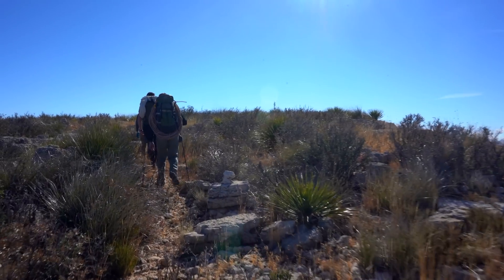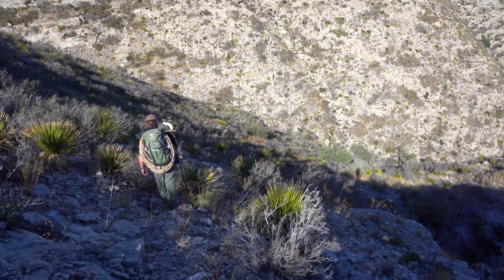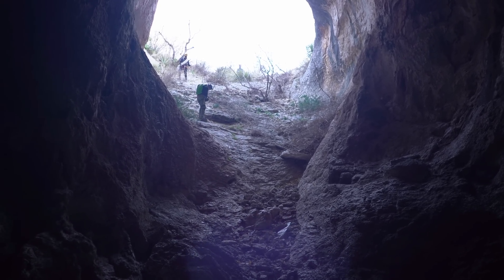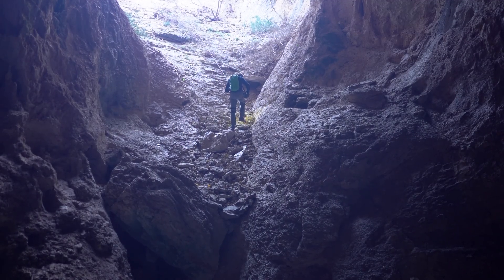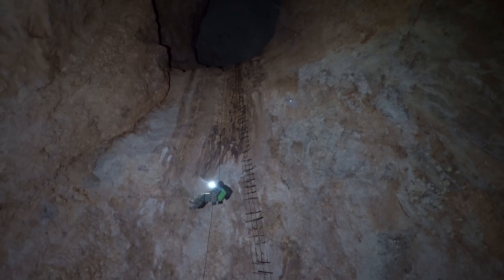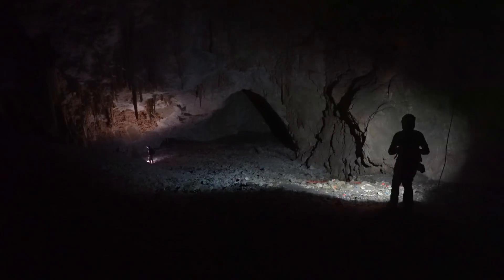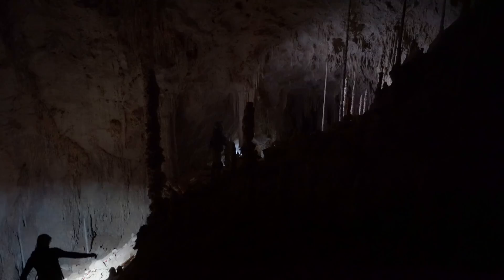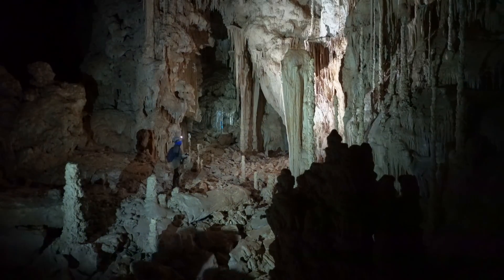Survey and Cartography of Deep Cave in New Mexico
Learn more about how to visit wild caves in Carlsbad Caverns National Park